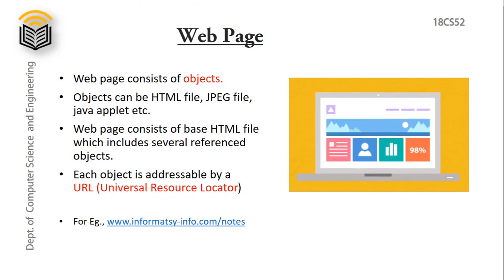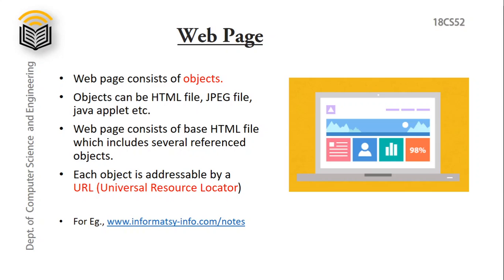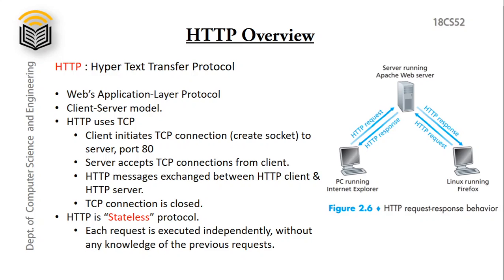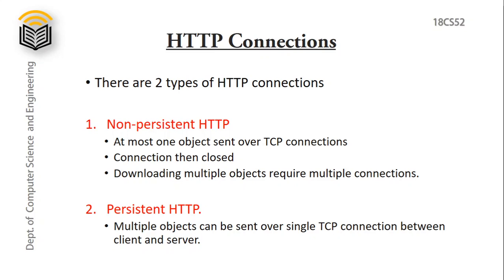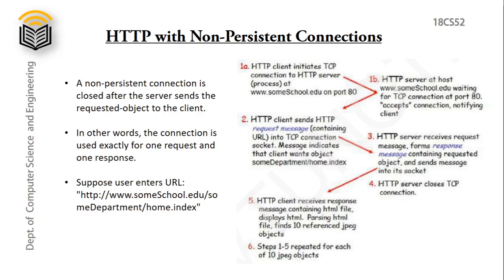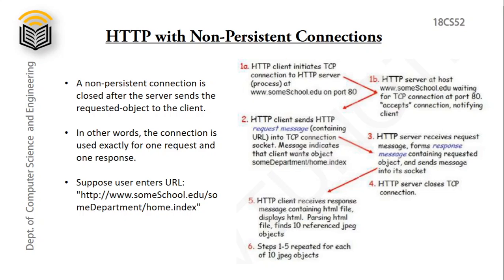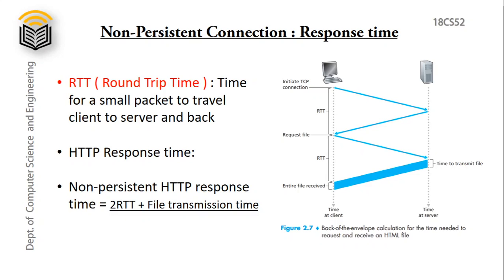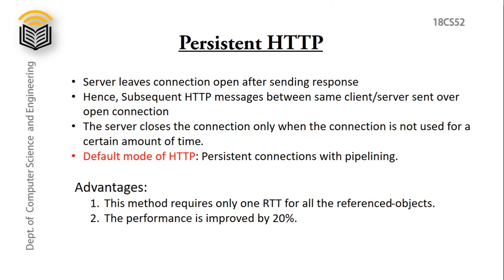Computer Networks and Security (Module-1) (Part-2) | 18CS52 | VTU | 5th Sem | CSE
Hello Everyone,

we have discussed about

Topic : Web and HTTP
Course : Computer Networks and Security.
Course Code : 18CS52
Branch : Computer Science & Engineering.
University : Visveswaraya Technological University (VTU)
Scheme : 2018 Scheme

We hope this video helps Every Computer science student to learn and understand their course easily.